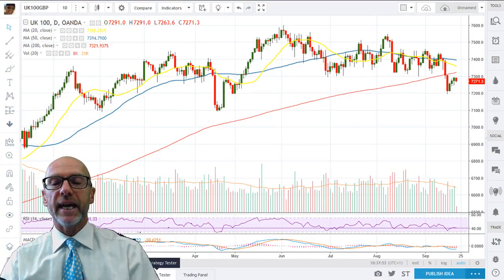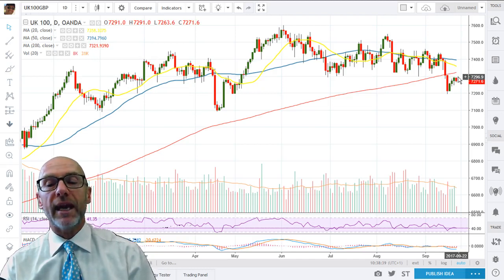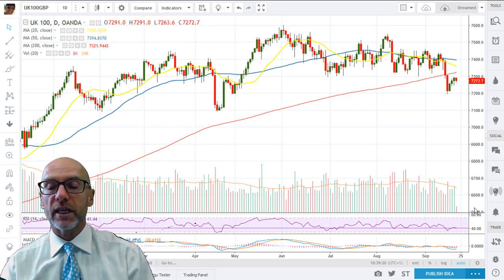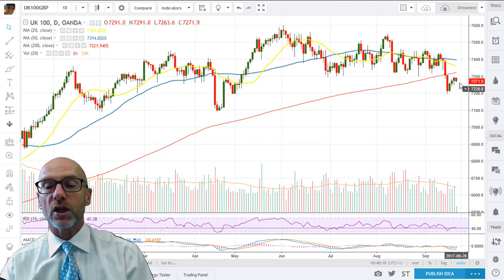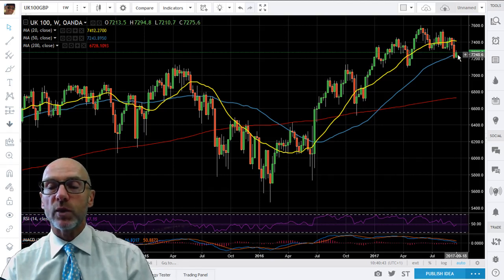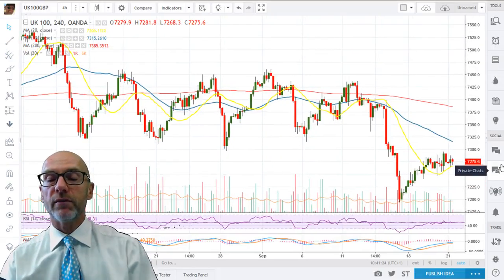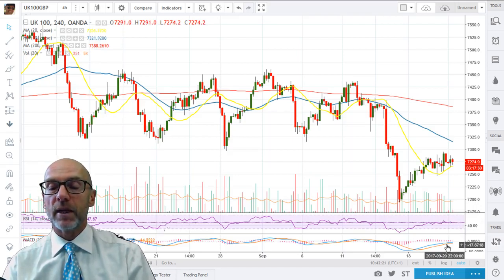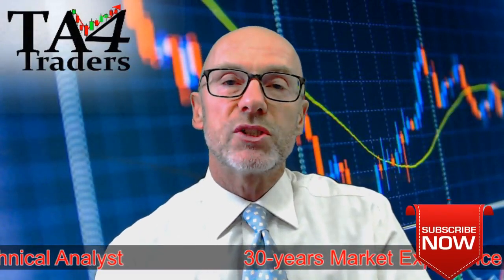Technical Analysis on the FTSE-100 Index - 21st September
Technical Analysis on the FTSE-100 Index (UK100GBP, UKX) on the 21st September 2017 -